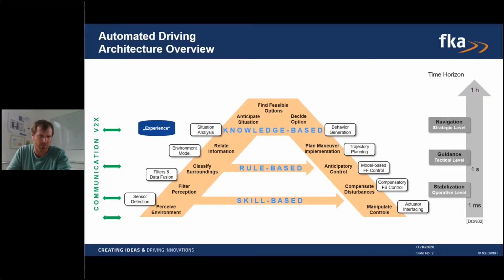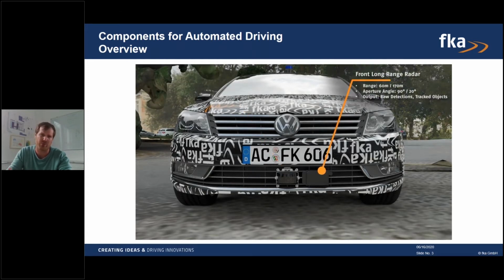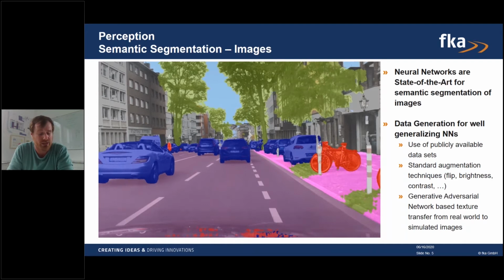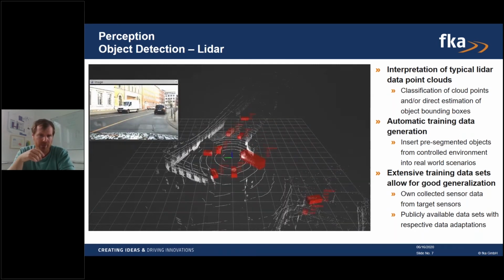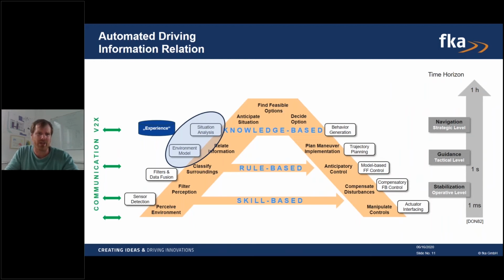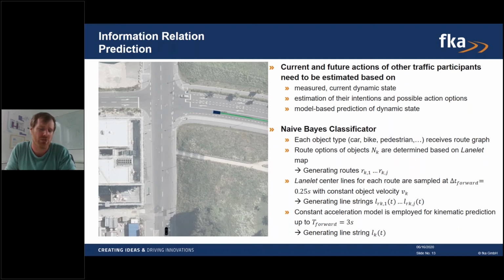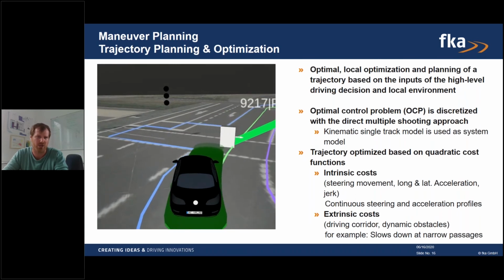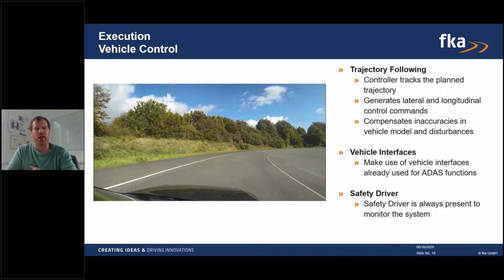fka academy: Technical Aspects of Automated Driving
30-minute presentations that focus on the essentials. 30 minutes of innovative exchange and discussions with our experts. 30 days online for free. This is 30³ of the fka academy.

This talk gives an introduction to the technical aspects and architecture of an automated driving function.

The presentation illustrates how automated vehicles see their environment based on the signals from the different sensors and the data processing steps to aggregate the information in an environmental model are explained. Based on this, an overview is given on how to derive driving actions considering the interaction with other traffic participants. Furthermore, it will be presented how the function plans and executes safe and comfortable vehicle motions. For hands-on experience, the presentation will give practical examples from the development work in fka’s automated vehicle.